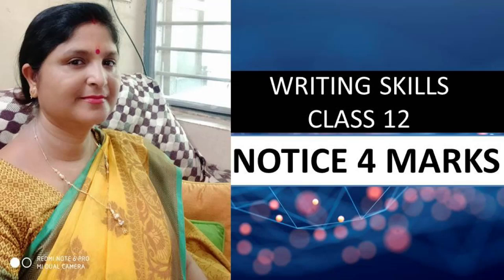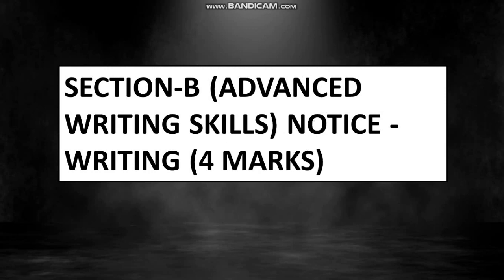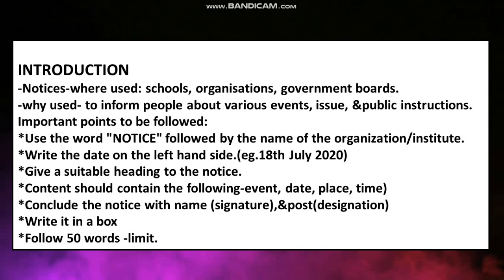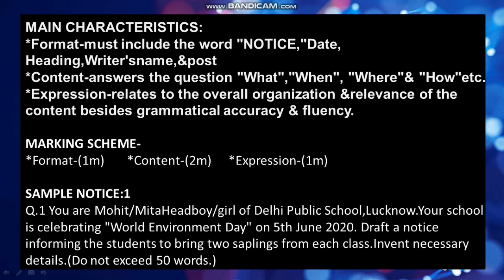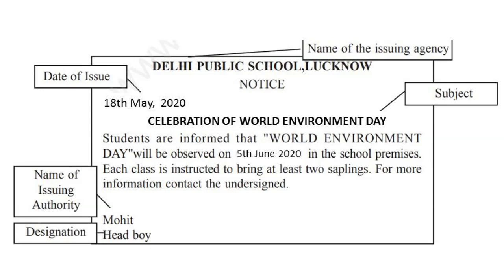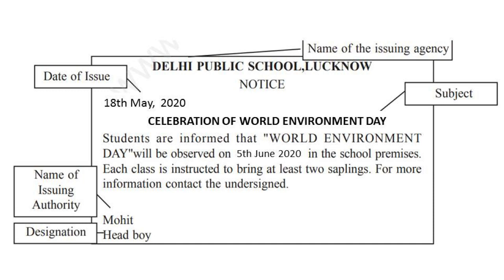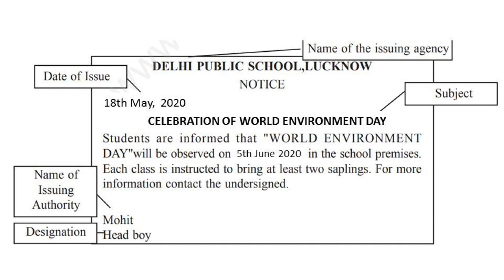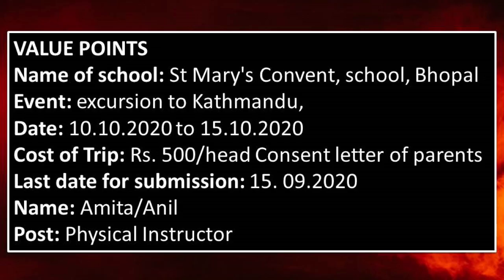Notice writing class 11th & 12th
Source google